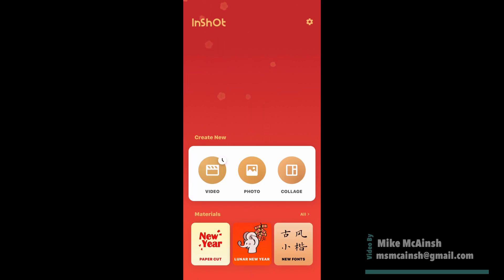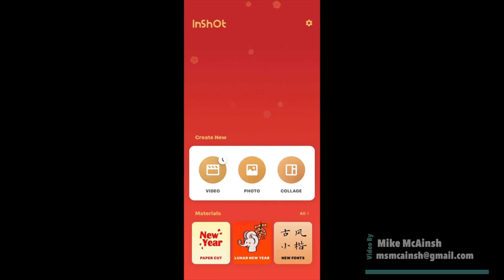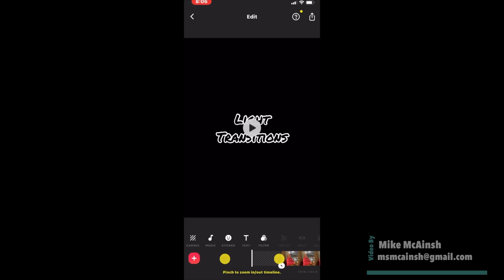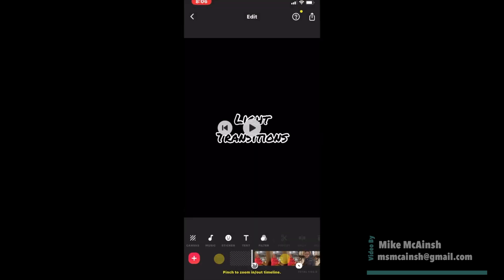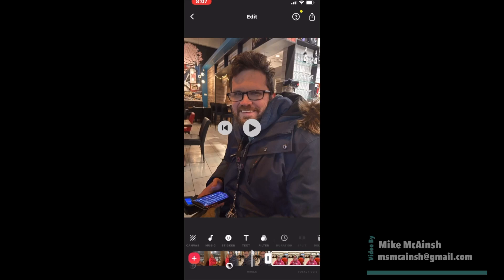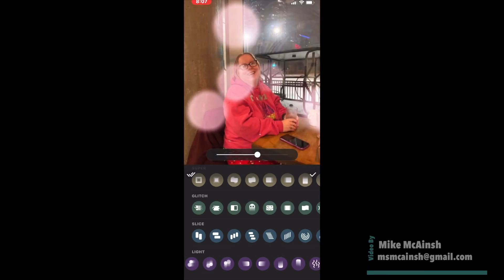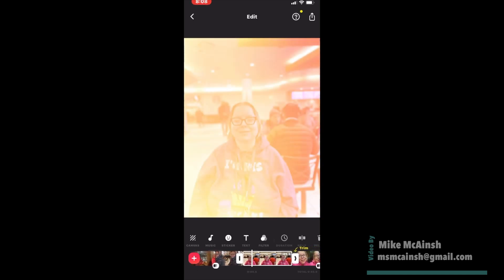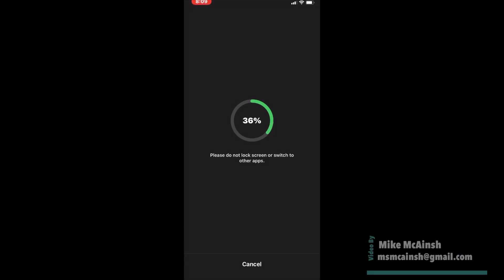InShot Video Editor How To Add Light Transitions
In shot has been updated! I show you how to add light transitions to all of your videos.In order to use light transitions you must be an inShot  pro user.  If you are using the free version you will only be able to use the basic transitions. Please be aware that transitions are not available in the android version of InShot if you are using android you will not be able to use transitions.